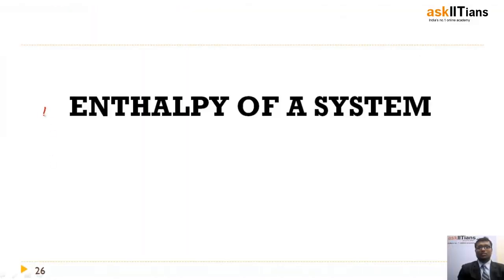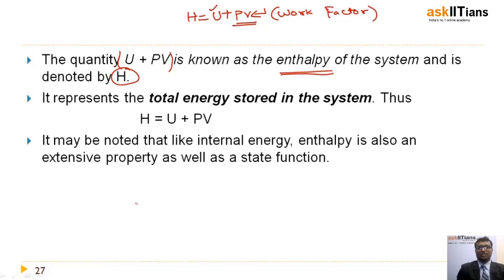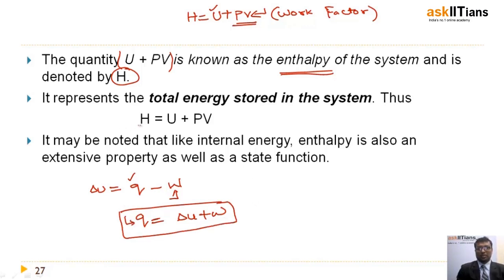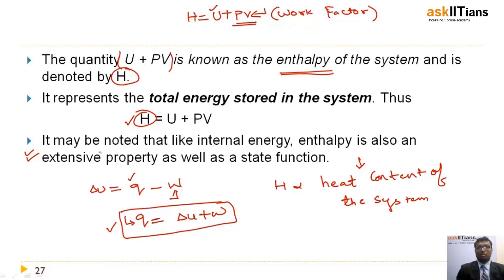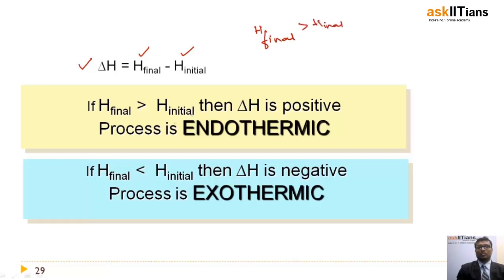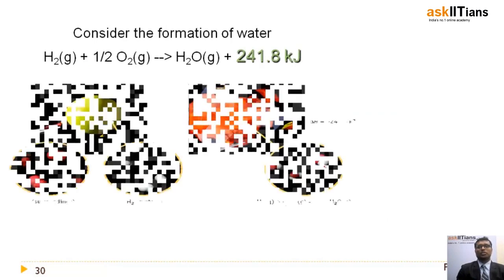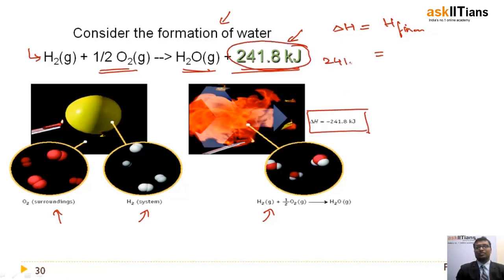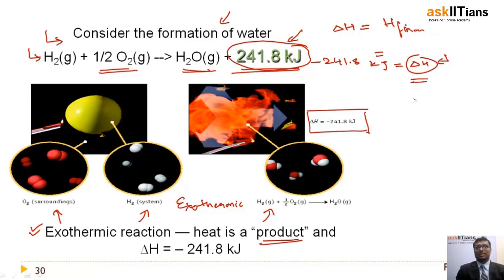ENTHALPY OF A SYSTEM | Lecture-9|Thermodynamics with Thermochemistry | Chemistry|Grade-11 | JEE|NEET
🌟 Introducing AskIITians YouTube Channel Playlist for Class NEET Chemistry - Thermodynamics with Thermochemistry  🌟
Harishwar Reddy sir has explained Thermodynamics with Thermochemistry | ENTHALPY OF A SYSTEM

For more information on force and pressure, refer to our revision notes on NEET Chemistry